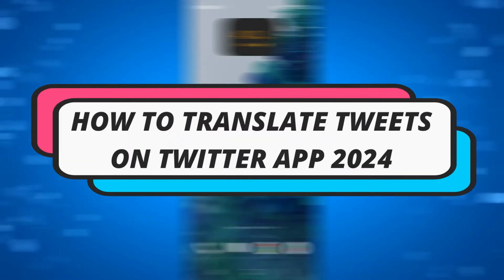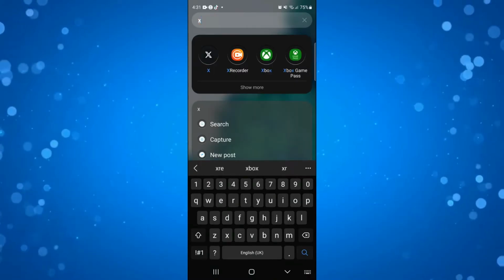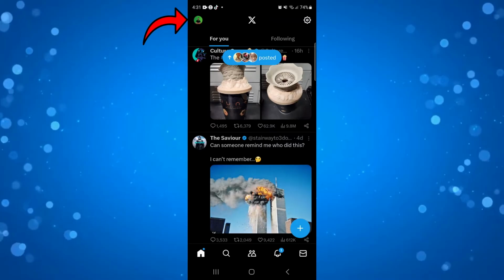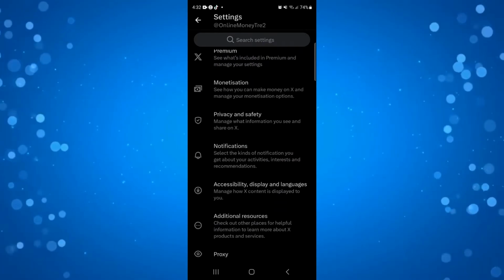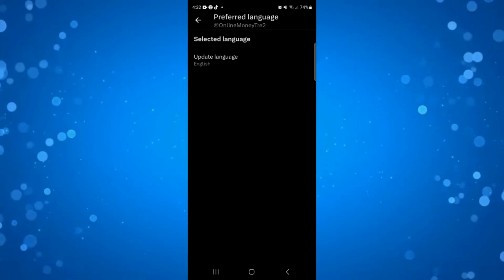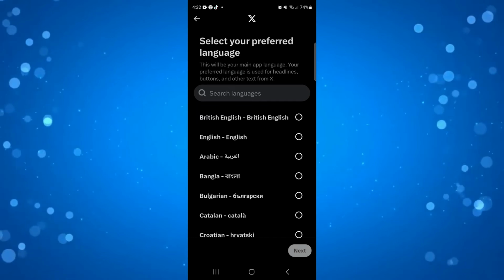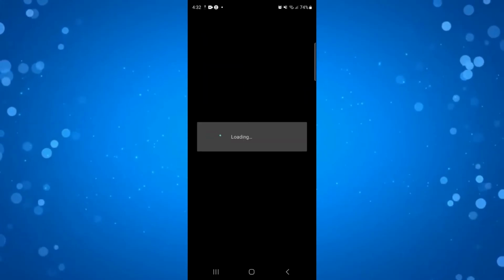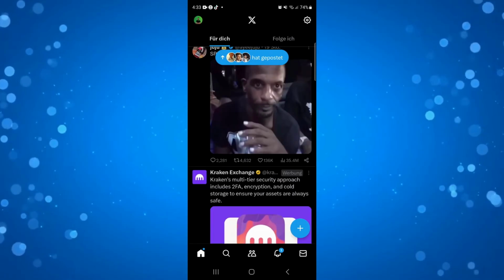How To Translate Tweets On Twitter App 2024